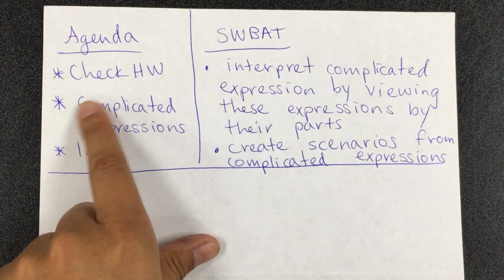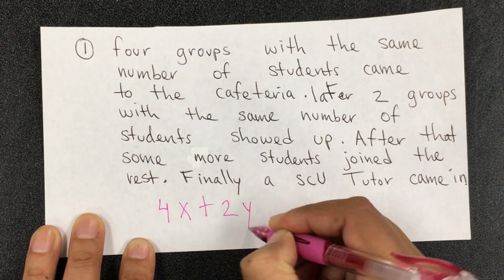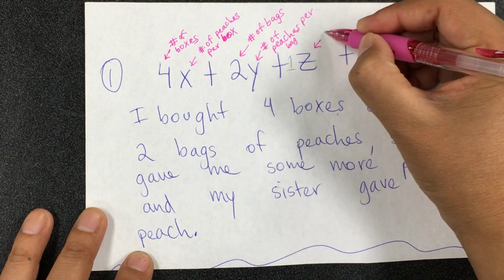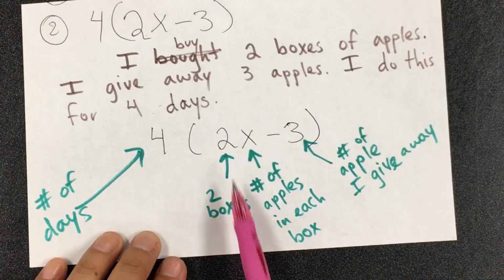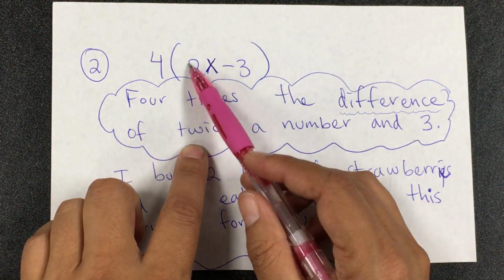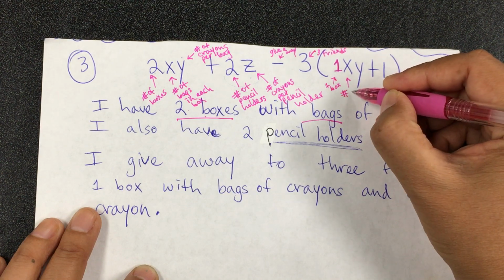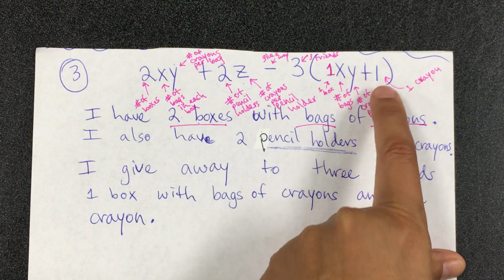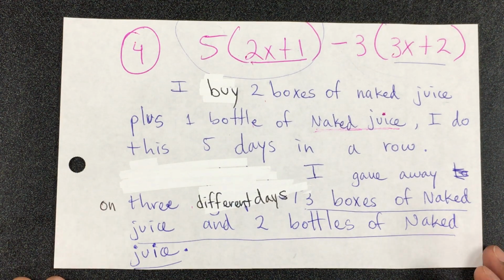1.8 Complex Expressions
Students will be able to interpret complicated expressions by viewing these expressions by their parts and create scenarios from complicated expressions.